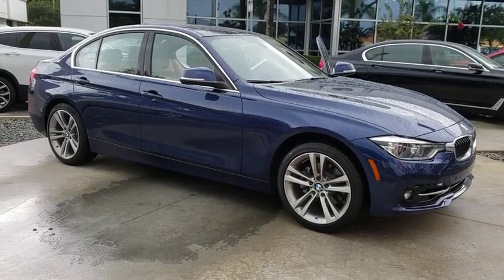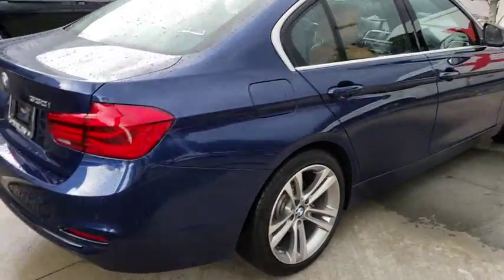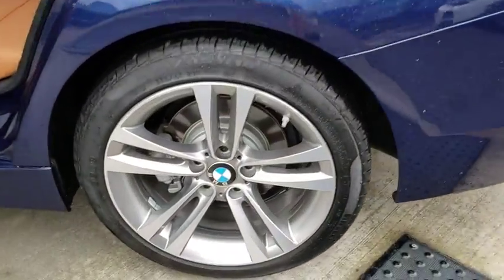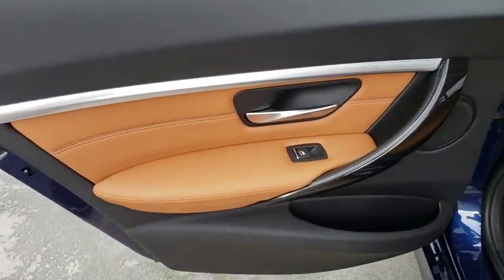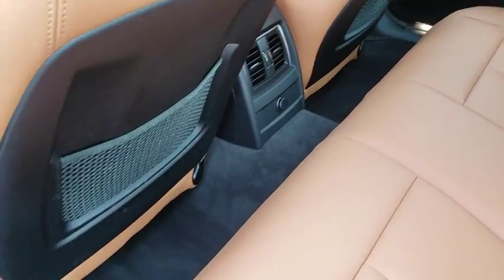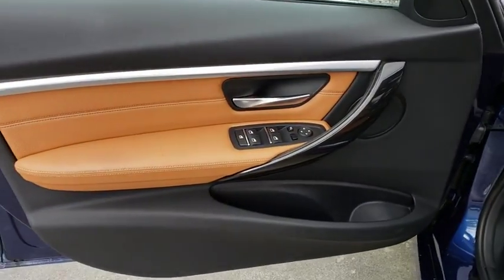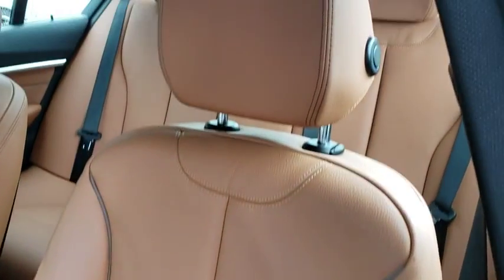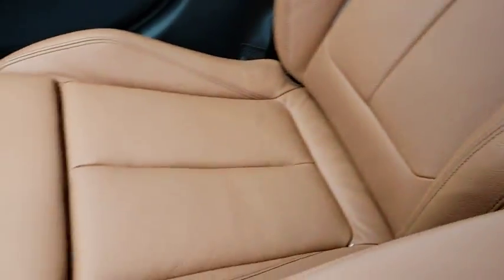2018 BMW 3 Series Kissimmee, Clermont, Orlando, FL S9851PT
2018 BMW 3 Series 330i - Stock#: S9851PT - VIN#: WBA8B9C54JEE80833

9750 S Orange Blossom Trail

GREAT MILES 8,348! Nav System, Moonroof, Heated Seats, Rear Air, CD Player, Back-Up Camera, Dual Zone A/C, Onboard Communications System, iPod/MP3 Input, Turbo Charged Engine, TRANSMISSION: SPORT AUTOMATIC, PREMIUM PACKAGE SEE MORE!WHY BUY FROM FIELDS BMW?Fields BMW South Orlando has a friendly and helpful sales staff, highly skilled mechanics, and multiple automotive industry awards. Our mission is to make every customer a customer for life, by consistently providing world-class service at our new and used BMW dealerships.OPTION PACKAGESPREMIUM PACKAGE Heated Front Seats, Head-Up Display, Navigation System, Remote Services, Advanced Real-Time Traffic Information, Instrument Cluster w/Extended Contents, CONVENIENCE PACKAGE Moonroof, SiriusXM Satellite Radio, 1 year All Access subscription, Comfort Access Keyless Entry, Lumbar Support, PARK DISTANCE CONTROL, WHEELS: 18 X 8 DOUBLE-SPOKE (STYLE 397) Tires: P225/45R18 All-Season Runflat, APPLE CARPLAY COMPATIBILITY, HEATED STEERING WHEEL, TRANSMISSION: SPORT AUTOMATIC (STD).EXPERTS CONCLUDEKBB.com explains If you're seeking a midsize-performance sedan with an unquestioned reputation for performance, quality, luxury and safety, the 2018 3 Series from BMW checks all the right boxes..
TRANSMISSION: SPORT AUTOMATIC  (STD),PARK DISTANCE CONTROL,PREMIUM PACKAGE  -inc: Heated Front Seats  Head-Up Display  Navigation System  Remote Services  Advanced Real-Time Traffic Information  Instrument Cluster w/Extended Contents,HEATED STEERING WHEEL,APPLE CARPLAY COMPATIBILITY,CONVENIENCE PACKAGE  -inc: Moonroof  SiriusXM Satellite Radio  1 year All Access subscription  Comfort Access Keyless Entry  Lumbar Support,WHEELS: 18 X 8 DOUBLE-SPOKE (STYLE 397)  -inc: Tires: P225/45R18 All-Season Runflat,Turbocharged,Rear Wheel Drive,Power Steering,ABS,4-Wheel Disc Brakes,Brake Assist,Aluminum Wheels,Tires - Front Performance,Tires - Rear Performance,Heated Mirrors,Power Mirror(s),Integrated Turn Signal Mirrors,Power Folding Mirrors,Rear Defrost,Intermittent Wipers,Variable Speed Intermittent Wipers,Rain Sensing Wipers,Power Door Locks,Daytime Running Lights,Automatic Headlights,Headlights-Auto-Leveling,Fog Lamps,AM/FM Stereo,HD Radio,MP3 Player,Steering Wheel Audio Controls,Auxiliary Audio Input,CD Player,Bucket Seats,Power Driver Seat,Power Passenger Seat,Pass-Through Rear Seat,Rear Bench Seat,Adjustable Steering Wheel,Trip Computer,Power Windows,Leather Steering Wheel,Keyless Start,Keyless Entry,Universal Garage Door Opener,Cruise Control,Climate Control,Multi-Zone A/C,Rear A/C,Woodgrain Interior Trim,Premium Synthetic Seats,Driver Vanity Mirror,Passenger Vanity Mirror,Driver Illuminated Vanity Mirror,Passenger Illuminated Visor Mirror,Auto-Dimming Rearview Mirror,Floor Mats,Smart Device Integration,Mirror Memory,Seat Memory,Bluetooth Connection,Security System,Engine Immobilizer,Traction Control,Stability Control,Front Side Air Bag,Telematics,Tire Pressure Monitor,Driver Air Bag,Passenger Air Bag,Front Head Air Bag,Rear Head Air Bag,Passenger Air Bag Sensor,Knee Air Bag,Child Safety Locks,Back-Up Camera